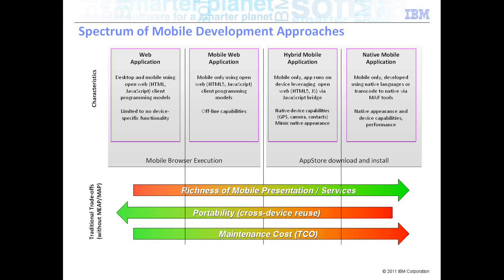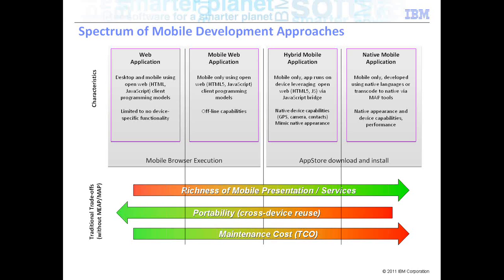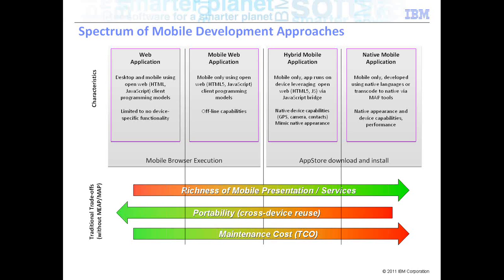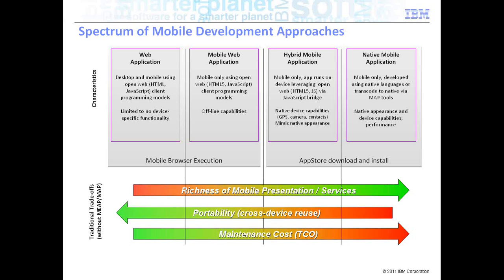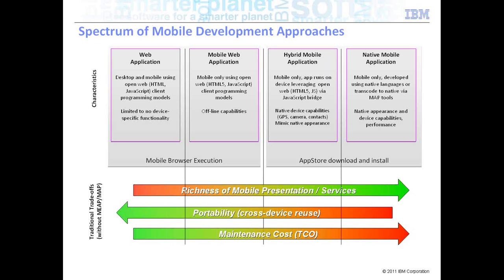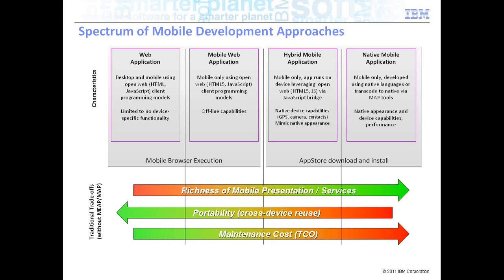Overview of Techniques and Technology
So as the first point of our agenda, let us take the overview of techniques and technology. Okay so this chart we have, I have actually tried to mark it into four columns and am trying to highlight the spectrum of the (( )) different mobile apps or the mobile app equipment we have available today. Let us start with the web application and go till native mobile application. Am sure most of you have heard about native mobile apps and hybrid mobile apps. We still, I know that we have a mix of audience so for those who have understood just be patient, I'll just recap it; it could be a recap for you.